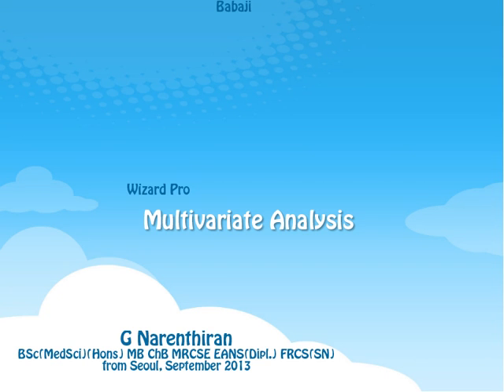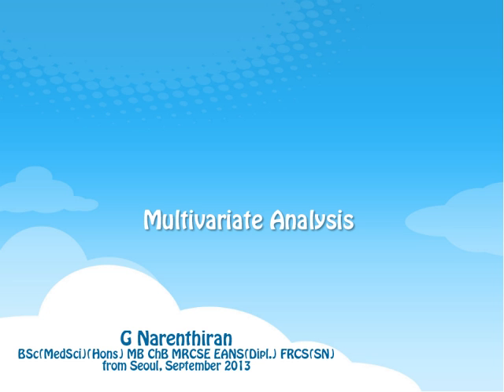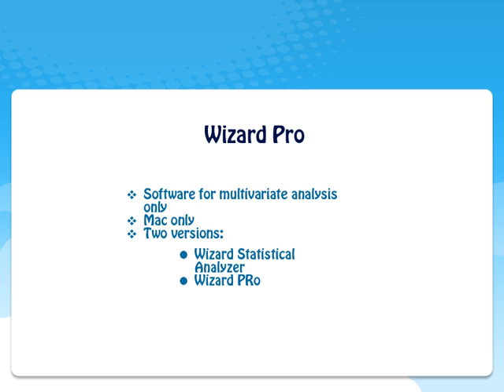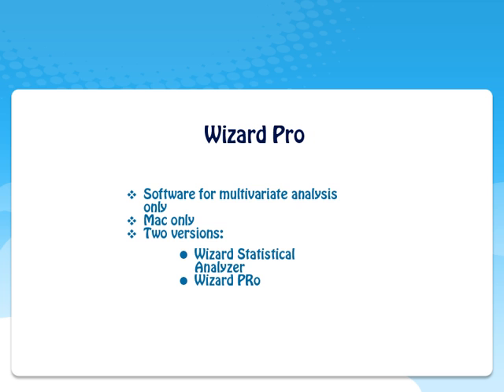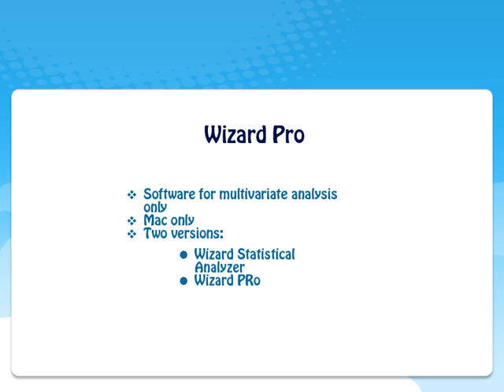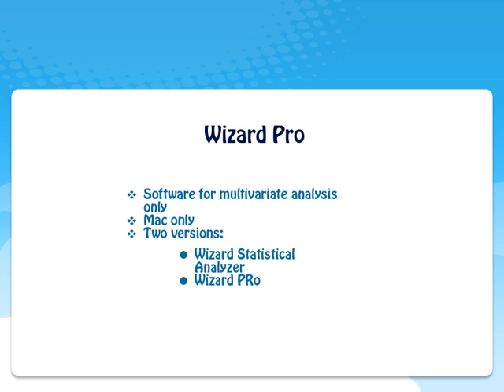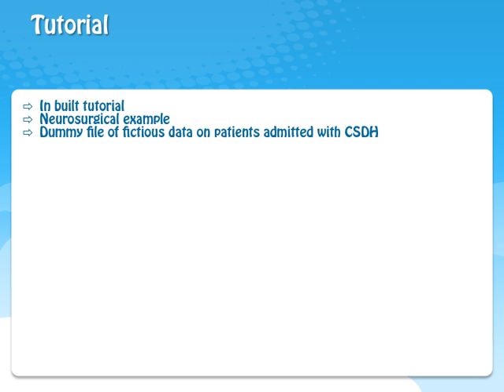Multivariate analysis with Wizard Pro - Part 1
A tutorial on undertaking multivariate analysis using the software Wizard Statistical Analyser - Part 1